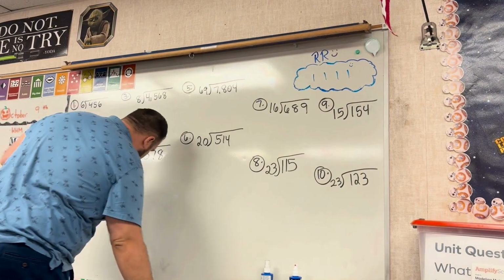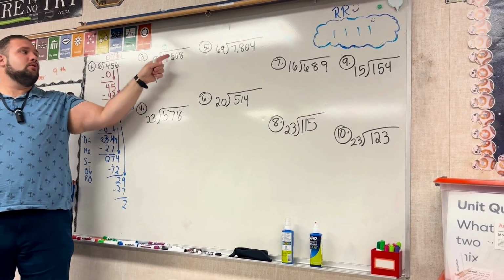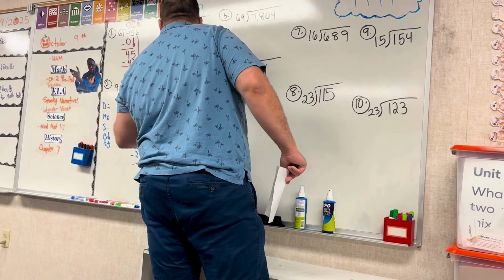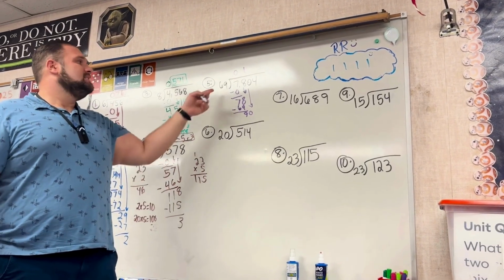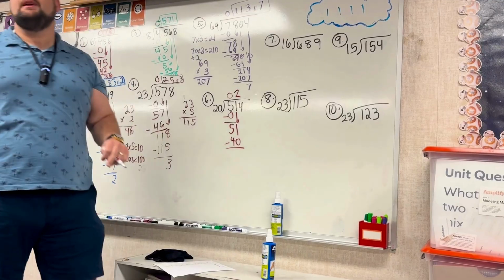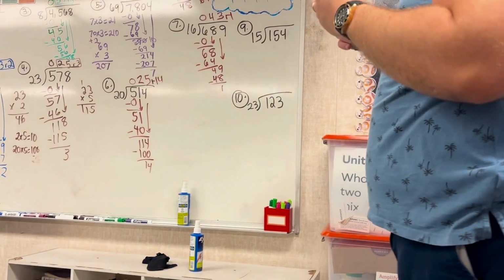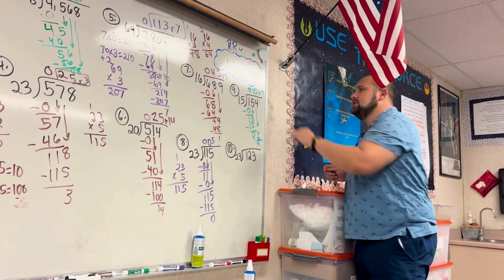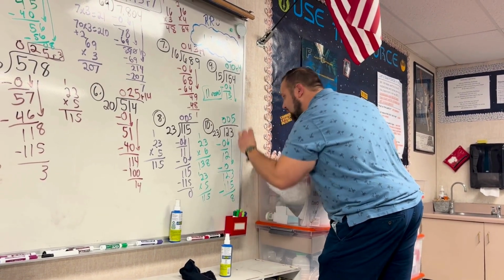Chapter 2 Pre-Test Walkthrough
Let me know if you have any questions and we can review before the test tomorrow.